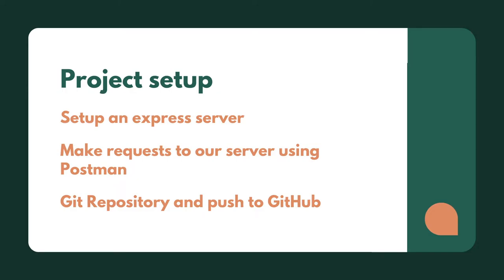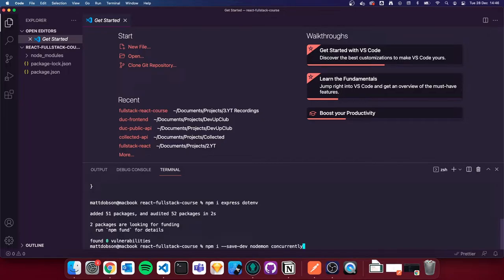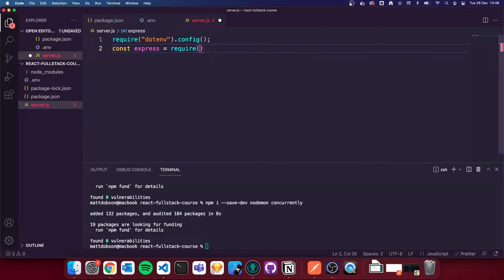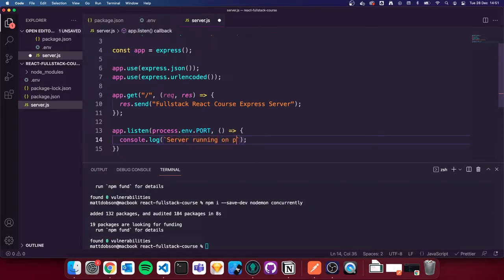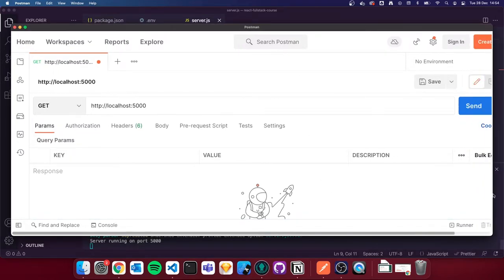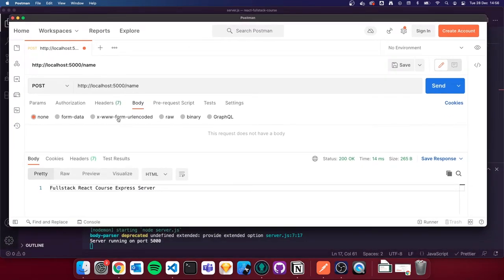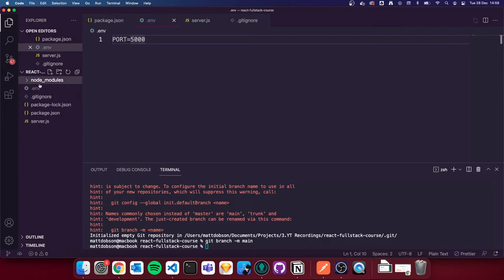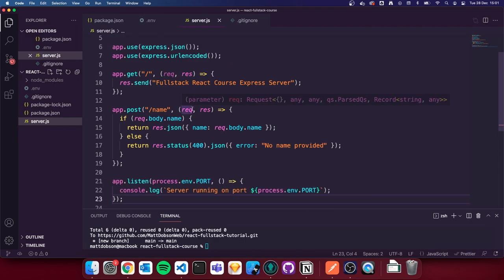#2 Express.js setup | Fullstack React Course (2022)